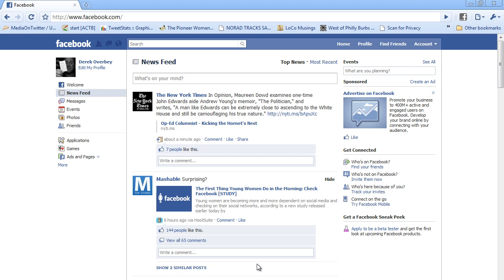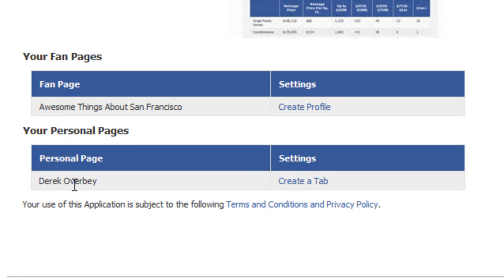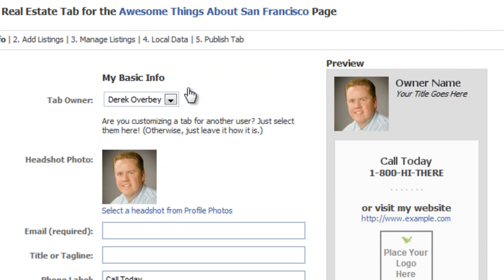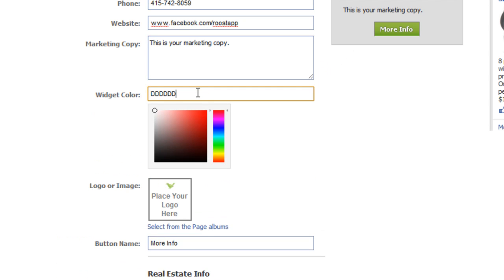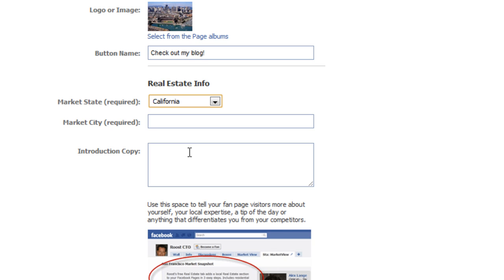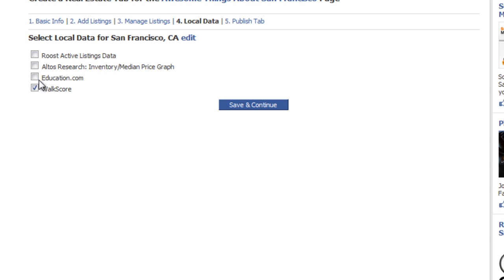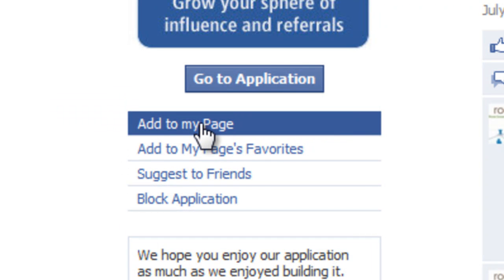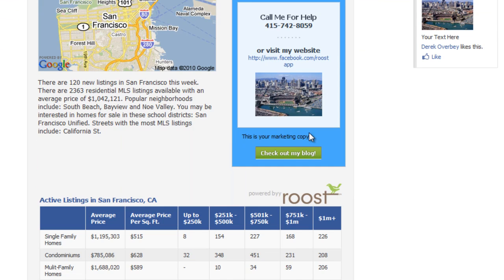RSRET 7-7-10 Part 1.mp4